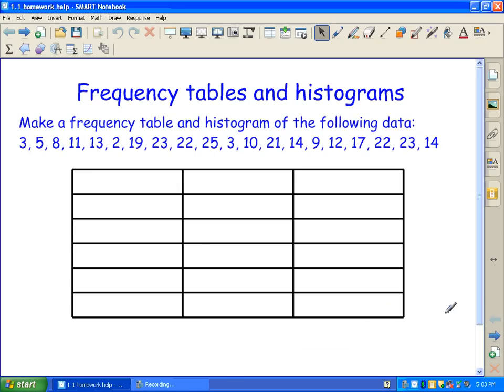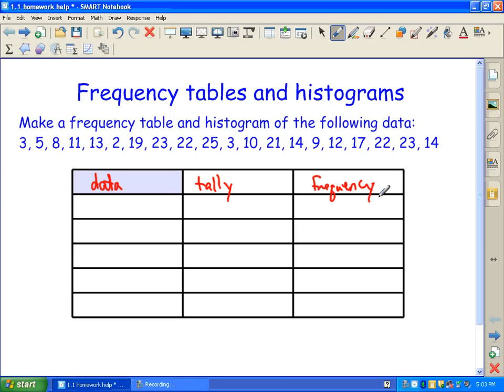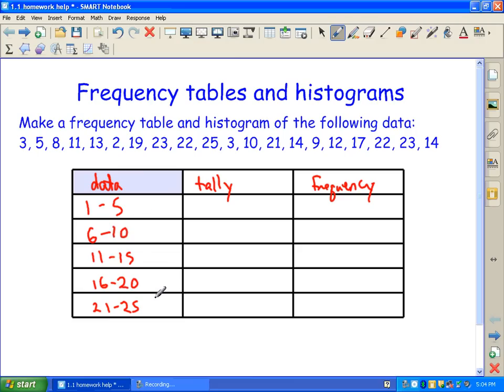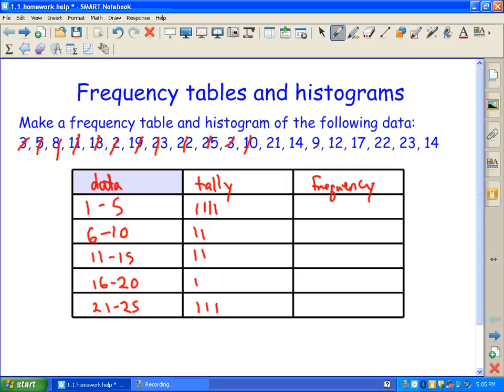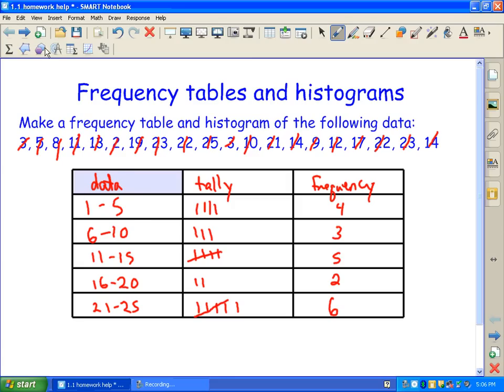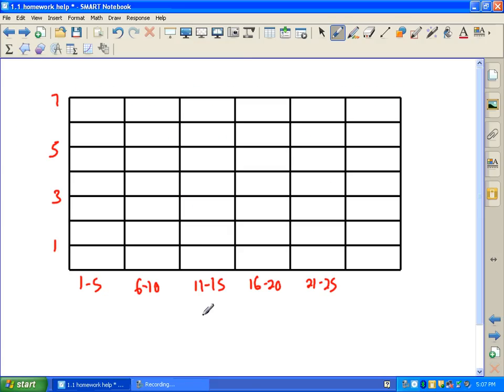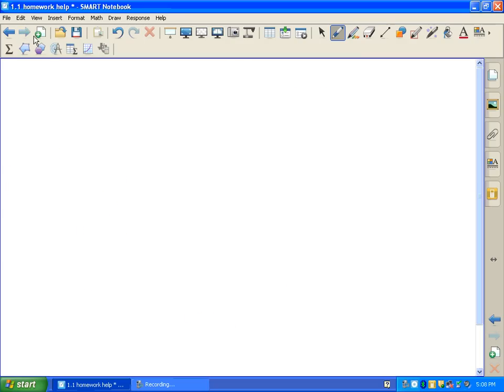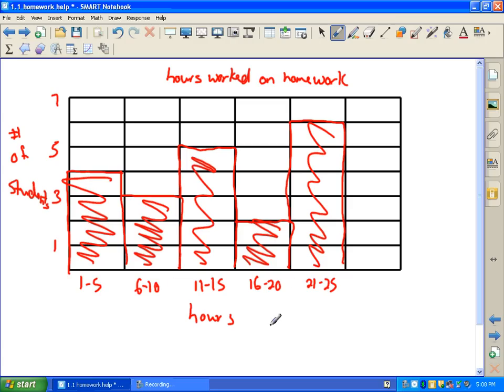frequency tables and histograms